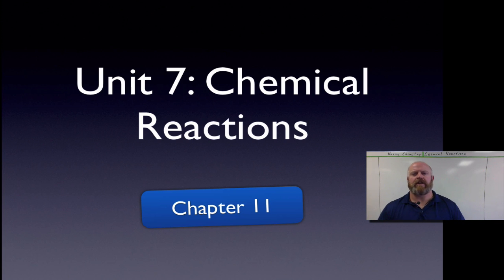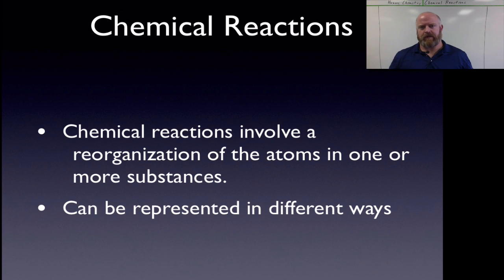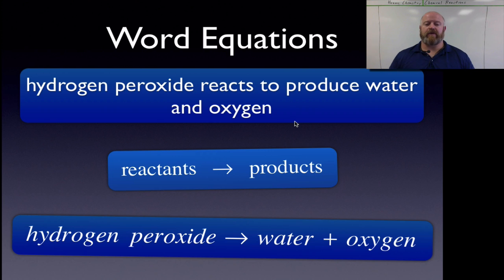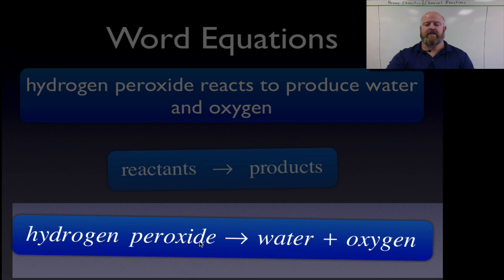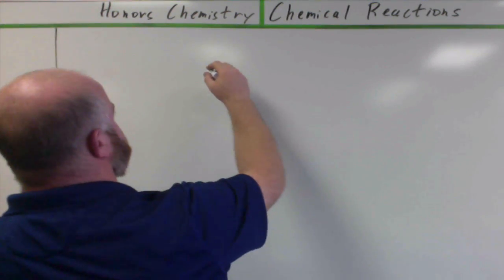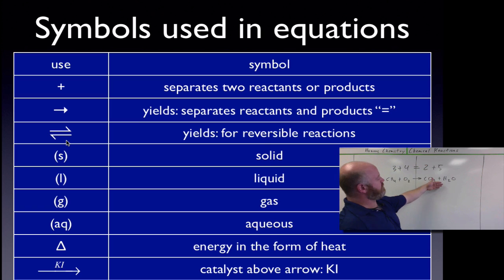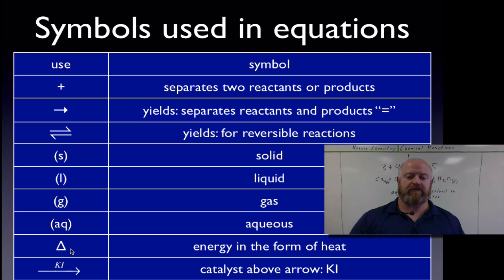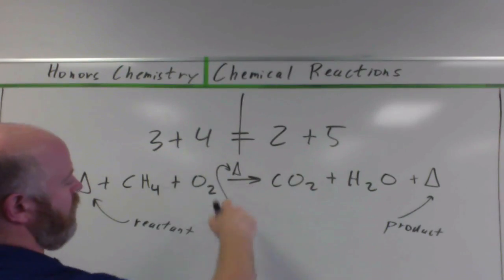Introduction to Chemical Reactions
I can write balanced chemical equations from word equations.

I can place proper symbolism including states of matter and catalysts into a chemical equation.